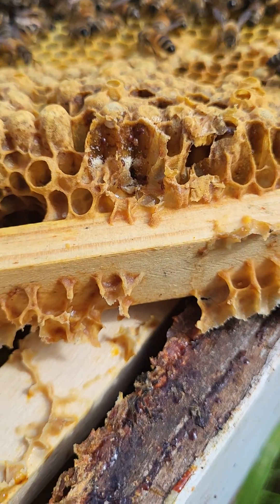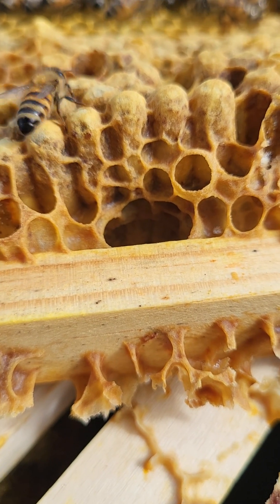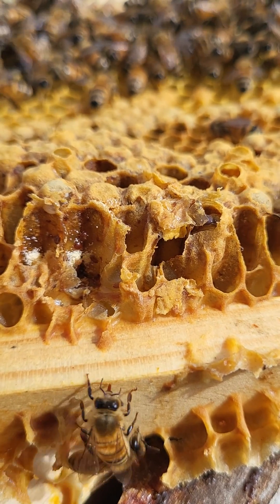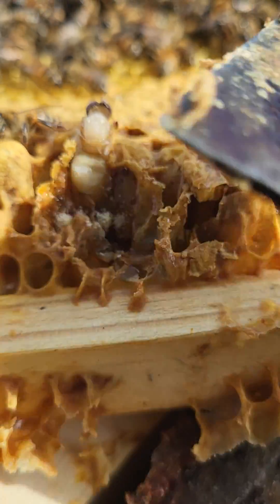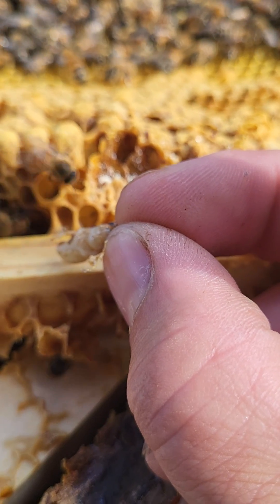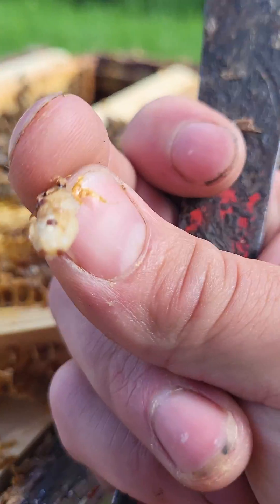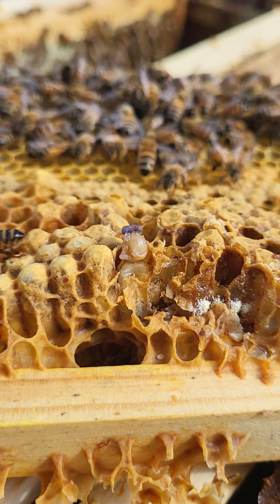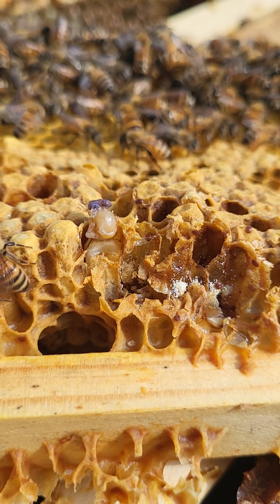Brutal Varroa Mite infestation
Summer 2023 saw well above average levels of Varroa Mites in Southern Ontario. This was a swarm I caught in July - the mite levels were substantially worse than my other hives, which leads me to believe the high level of mites were likely the reason this hive swarmed in the first place. Treated with Formic Pro immediately after the video was recorded, bees are now wrapped up and ready for winter.